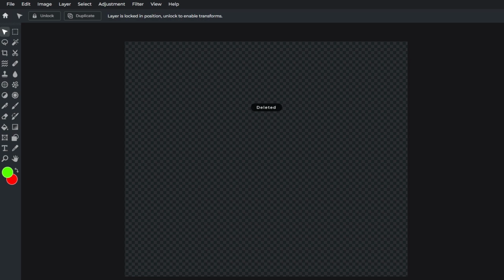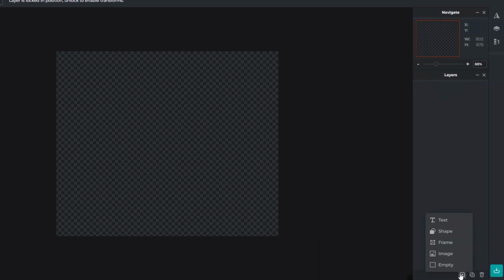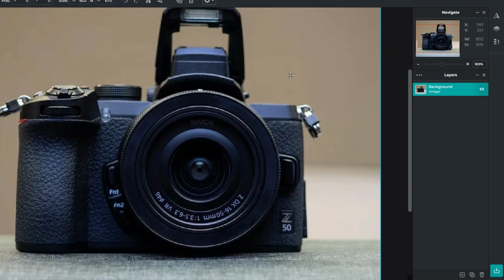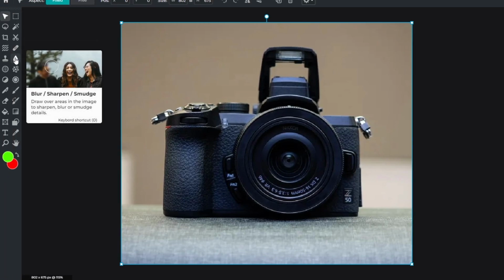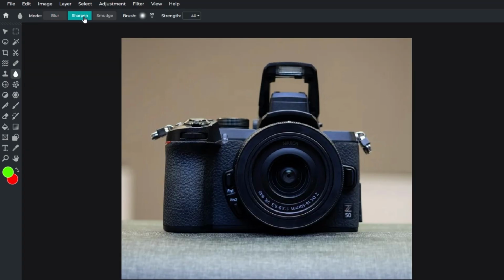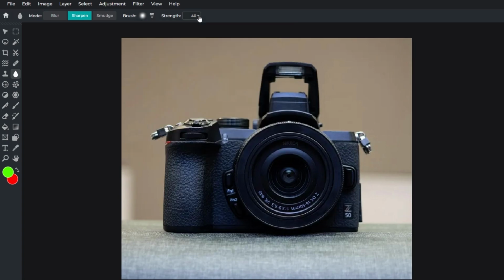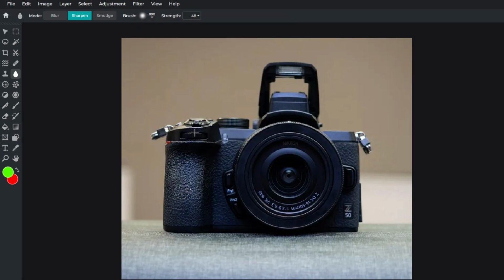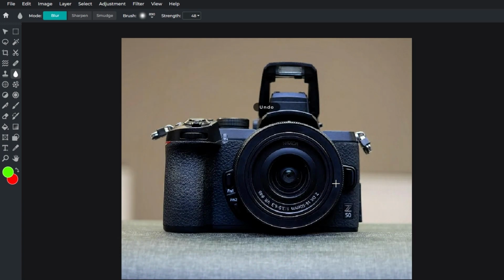Pixlr Editor : How to Improve Image Quality Tutorial (2024)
In this video tutorial, you'll learn how to improve image quality using Pixelr Photo Editor. Follow these steps:

1. **Add Image**: Go to the right side of your screen and ensure you're in the "Layers" section. Click on the plus icon to add an image. Select "Image" and choose the image you want to edit from your PC.

2. **Adjust Image Size**: If needed, click on the icon to adjust the size of the image. You can zoom in or out and resize the image as desired.

3. **Select Editing Tools**: Go to the left side of your screen where you'll find various editing tools such as blur, sharpen, or smudge.

. **Apply Sharpen**: If you want to sharpen the image, click on "Sharpen" and adjust the brush size. Brush over the areas you want to sharpen to enhance the details and clarity of the image.

. **Apply Blur**: If you want to blur parts of the image, click on "Blur" and adjust the brush size. Then, brush over the areas you want to blur. You can adjust the intensity of the blur as needed.

6. **Review Changes**: After applying the desired edits, review the changes to see how they've improved the image quality.

7. **Save Image**: Once you're satisfied with the edits, save the image.

By following these steps, you'll be able to improve the image quality using Pixelr Photo Editor.